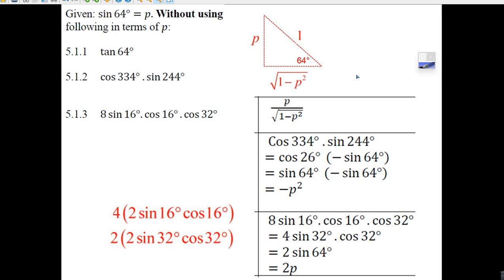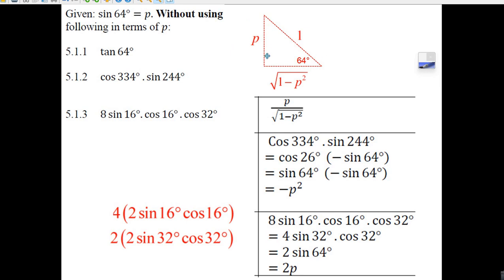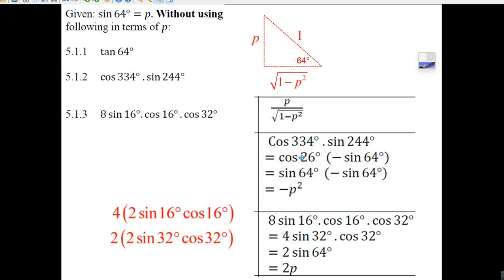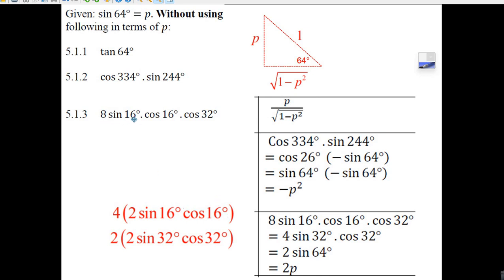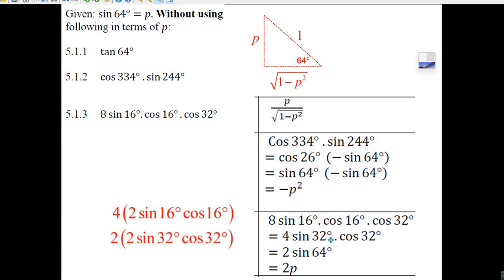Pythag trig 5 1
Gr 12 Pythagorean Trig